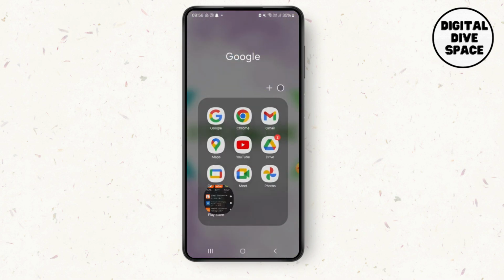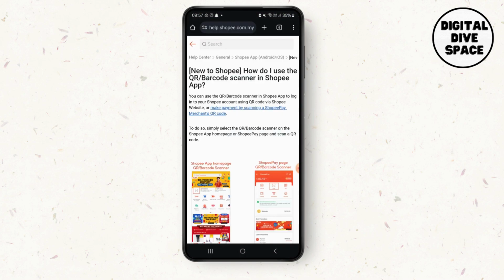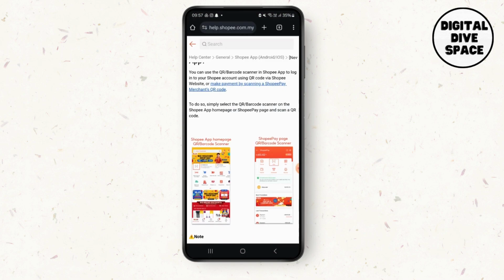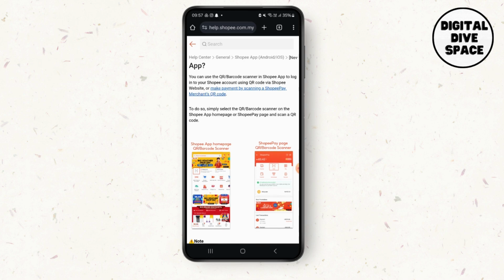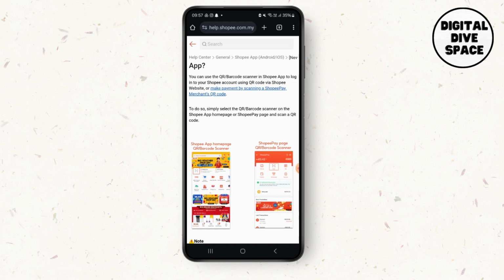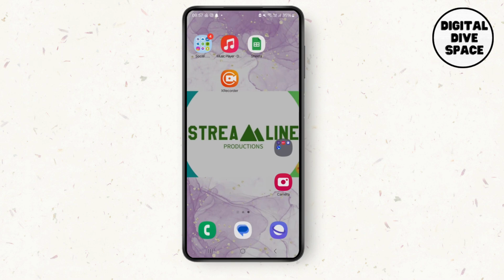How To Scan Shopee QR Code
Welcome to our detailed guide on "How To Scan Shopee QR Code"! If you're looking to make purchases, access special promotions, or simply navigate the Shopee app more effectively, this video is for you. We'll walk you through the process of scanning QR codes in the Shopee app, helping you unlock deals and streamline your shopping experience. Whether you're new to Shopee or just need a quick refresher, our step-by-step tutorial will make it easy for you.

In this video, you'll learn:

How to scan Shopee QR codes
How to use QR codes for shopping on Shopee
Tips for scanning QR codes in the Shopee app
How to access promotions with Shopee QR codes
Troubleshooting common QR code scanning issues on Shopee